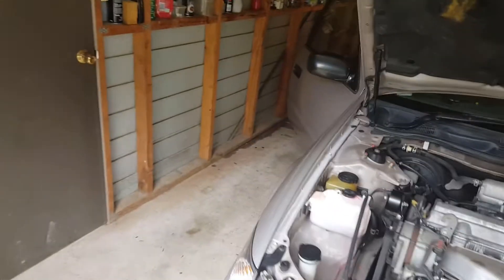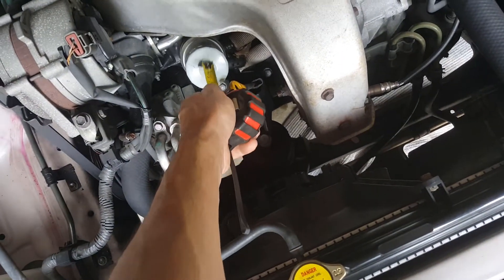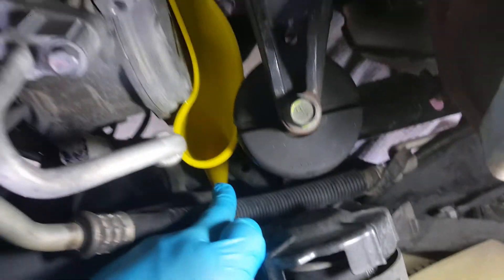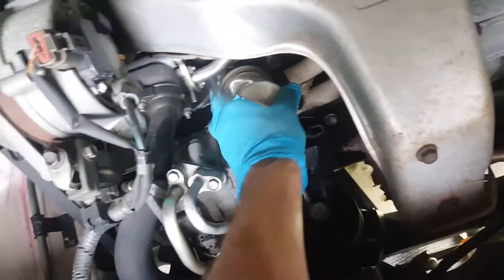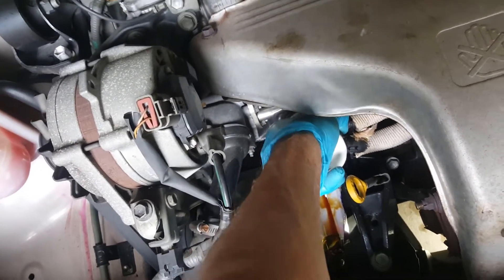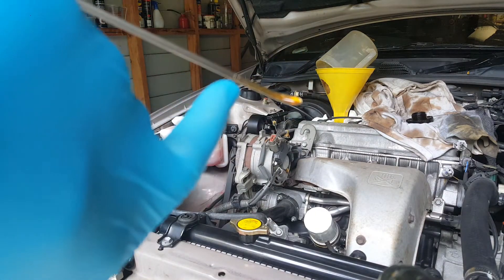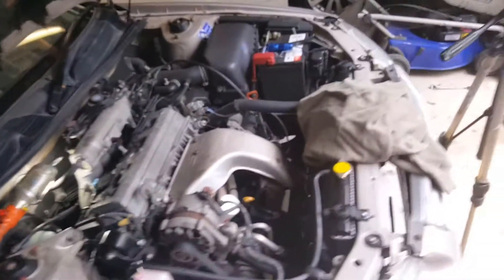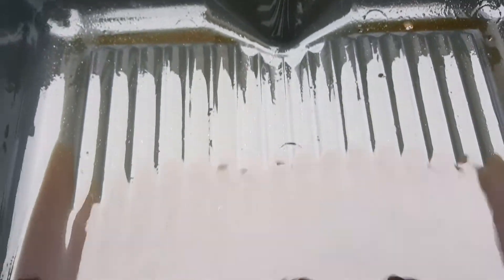2000 Toyota Camry 2.2 engine oil change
Add 3.5 litres of oil with a new oil filter
Add 3 litres when not changing the oil filter